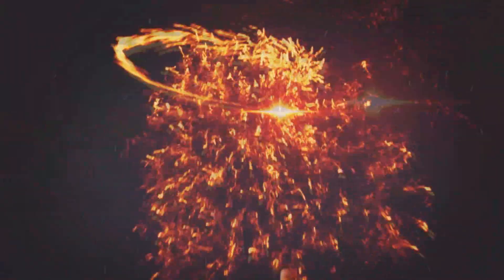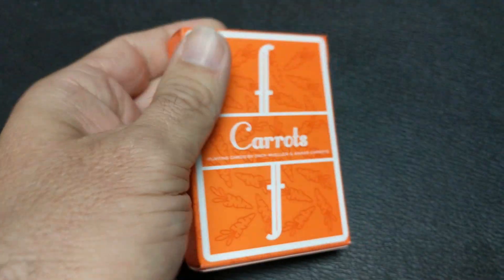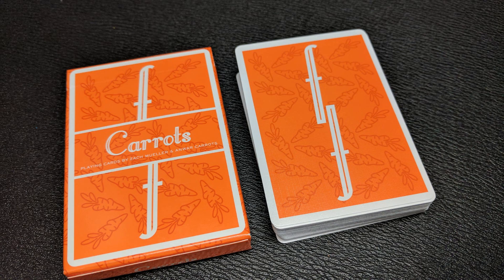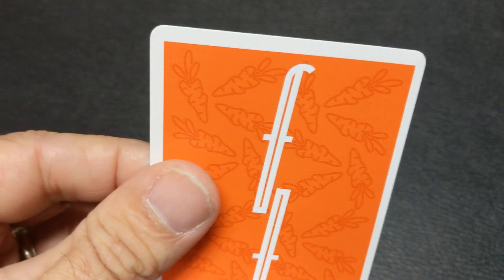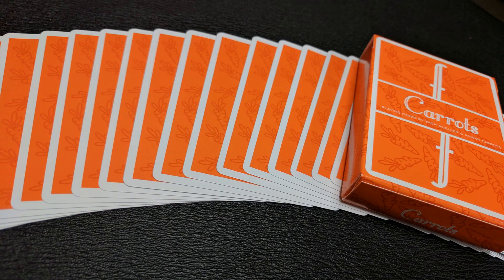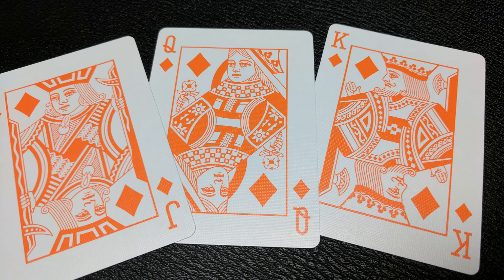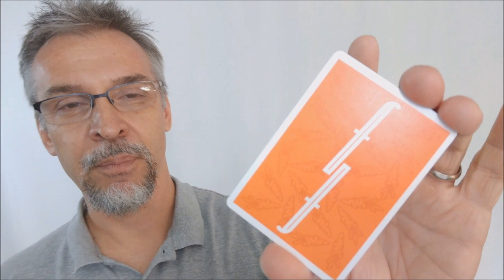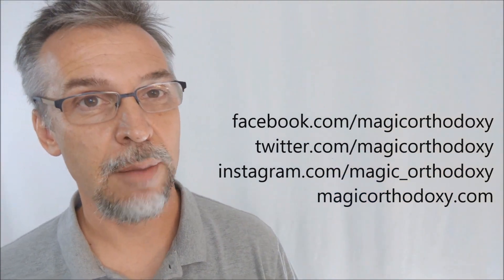Deck Review - Fontaine Carrots Playing Cards Zach Mueller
Playing Cards
Magic Tricks
Best Magic
Easy Magic
Learn Magic